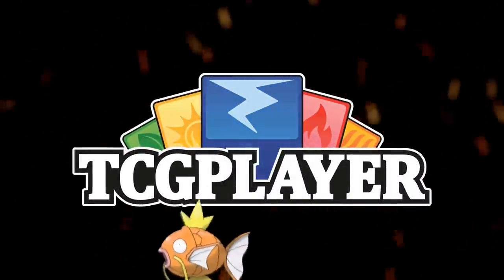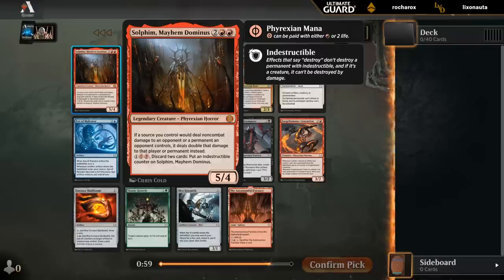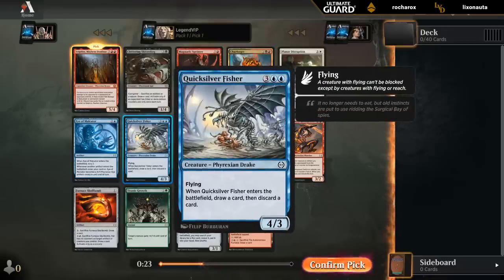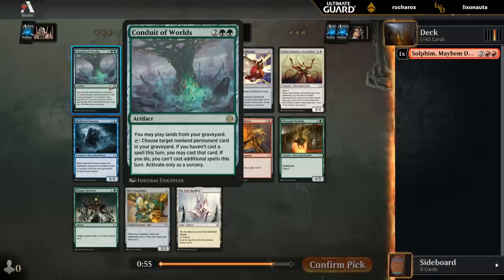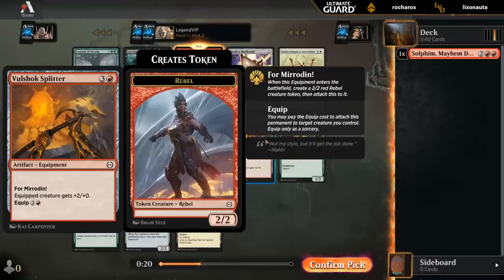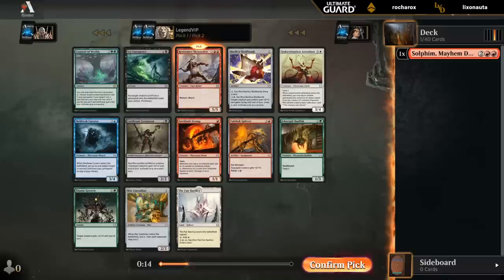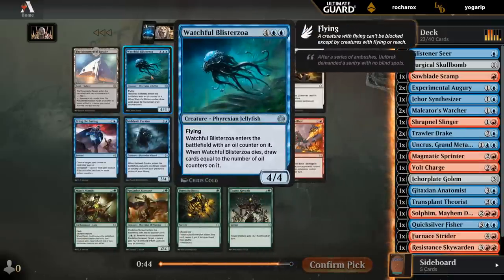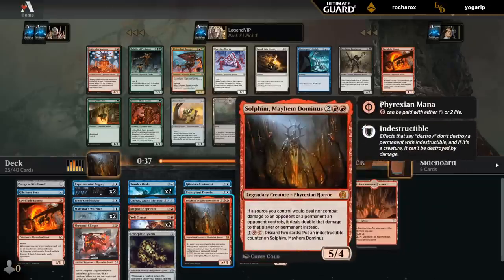Draft - Phyrexia All Will Be One - MTG Arena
Phyrexia All Will Be One premier draft on MTG Arena. Featuring Toxic, Corrupted, For Mirrodin and Oil Counters. Footage from the Early Access event.

00:00:00 - Draft
00:22:59 - Match 1
00:31:26 - Match 2
00:42:32 - Match 3
00:54:21 - Match 4
01:07:11 - Match 5
01:19:13 - Match 6